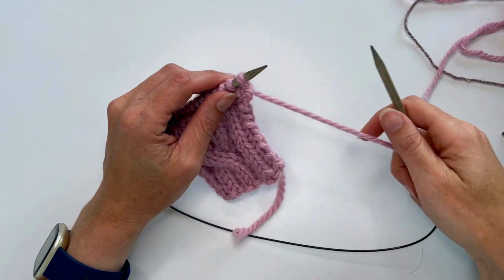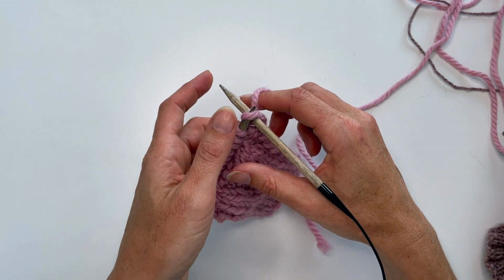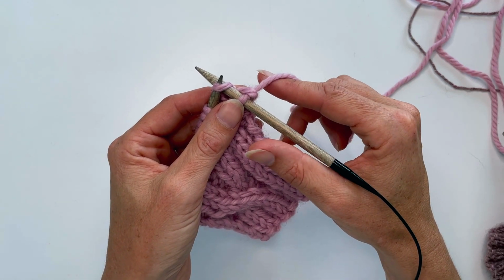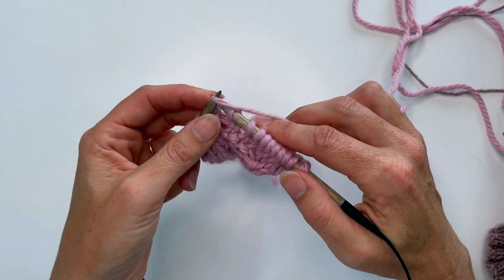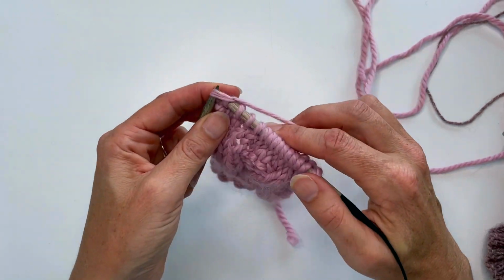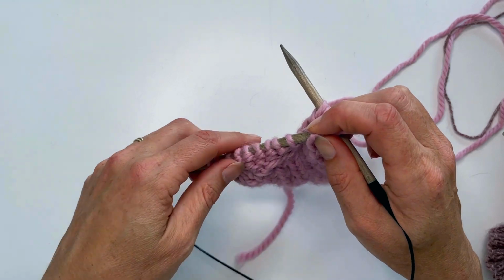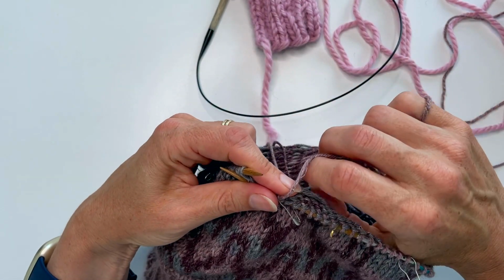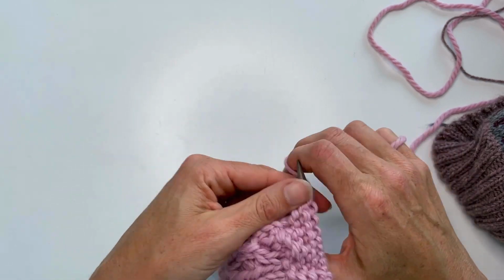Lever Knitting Style Explained: How I Knit My Projects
Ever wondered how I knit? In this knitting tutorial, I walk you through my personal knitting style (lever knitting), how it’s evolved, and why it works for me.